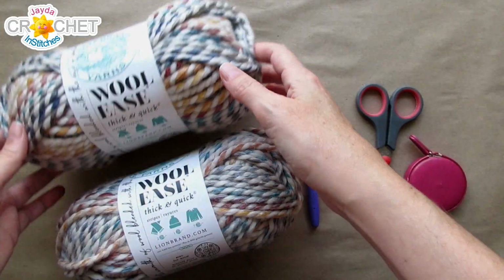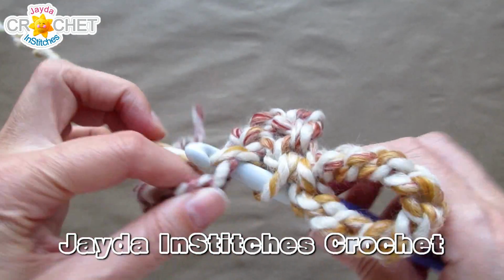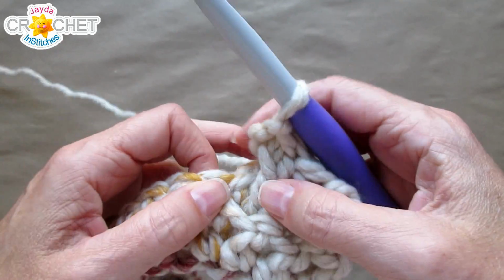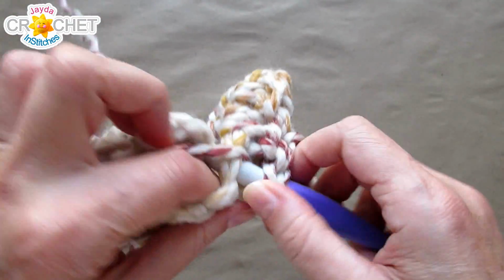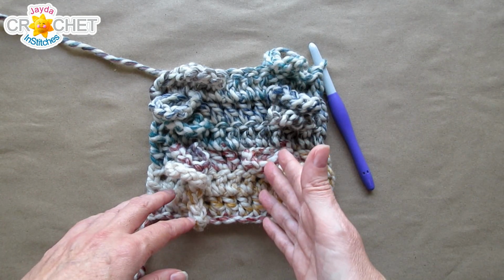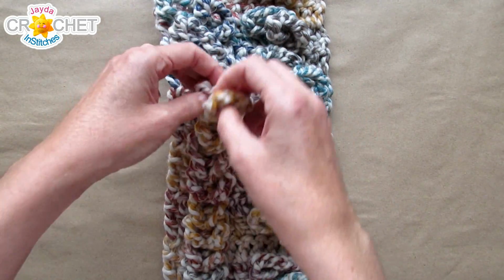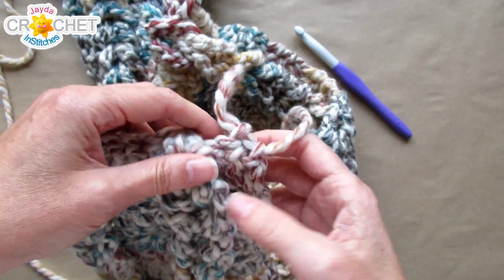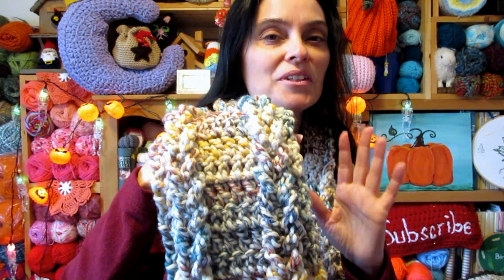Jacob's Ladder Scarf using Wool-Ease Thick and Quick by Lion Brand Yarns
Our crochet tutorial includes children, adult and easy custom sizes. Let's Stitch It Up Together!